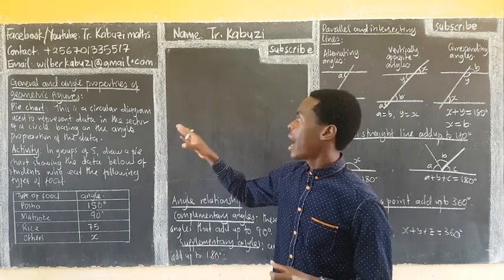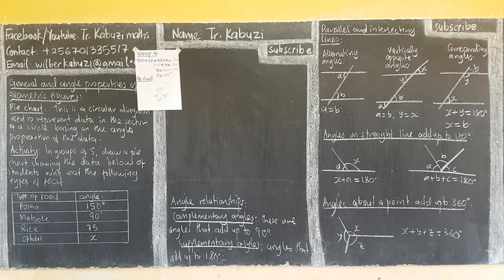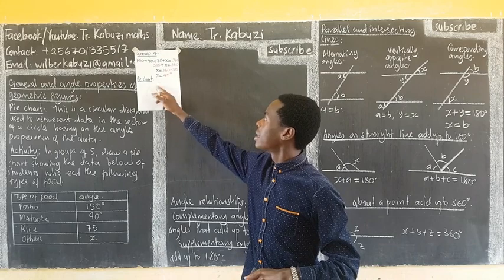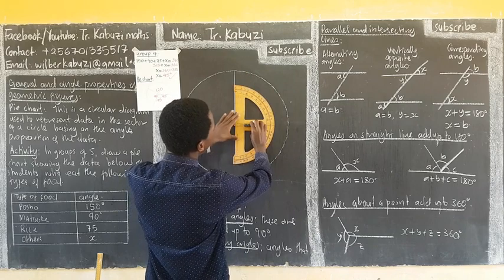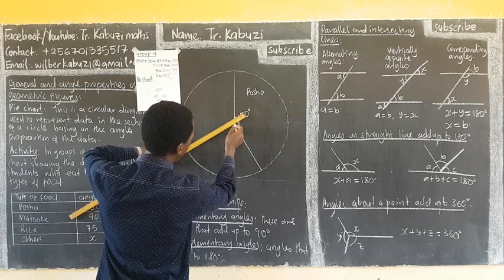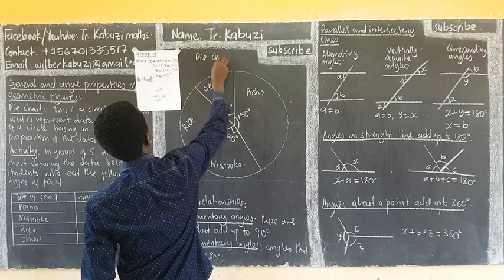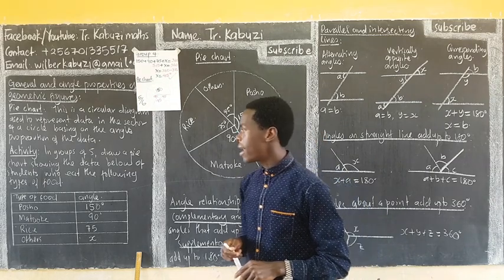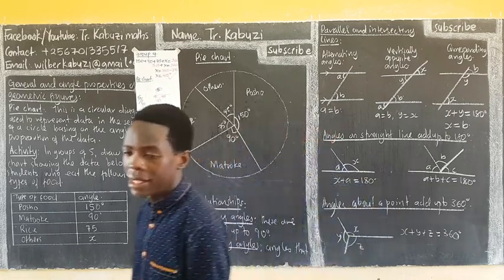Chapter 8: Angle properties of geometric figures:lesson 3.................